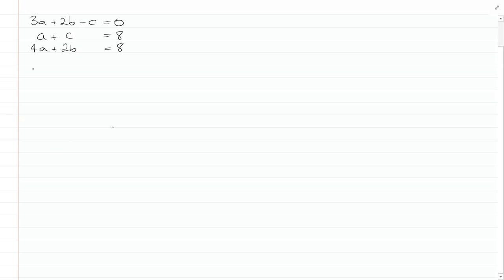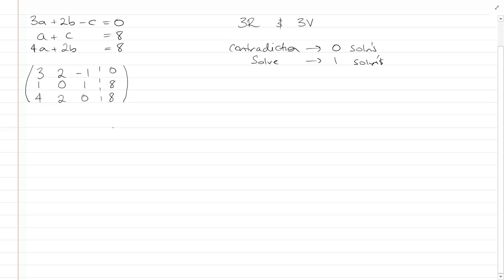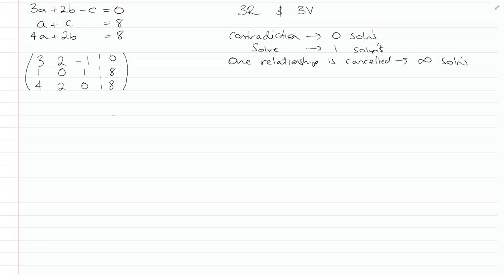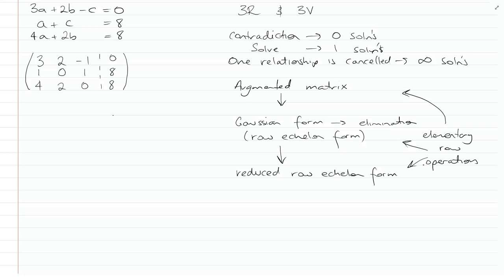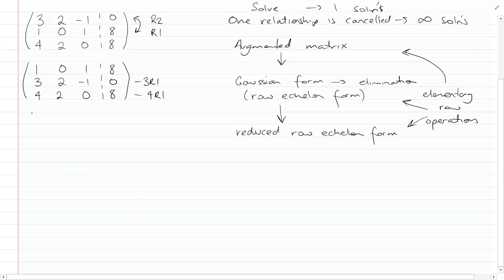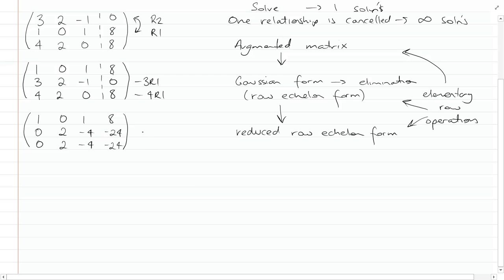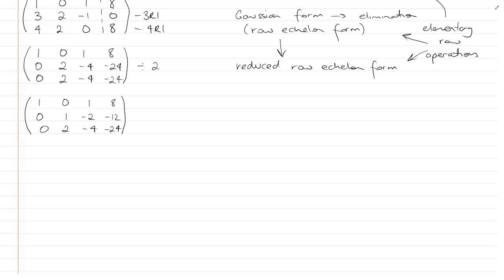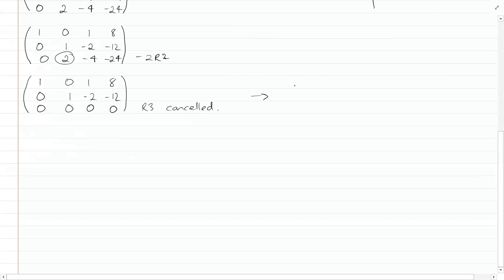Matrix Methods 1